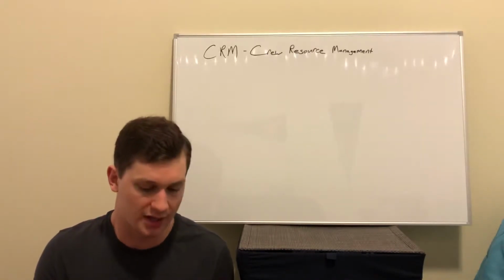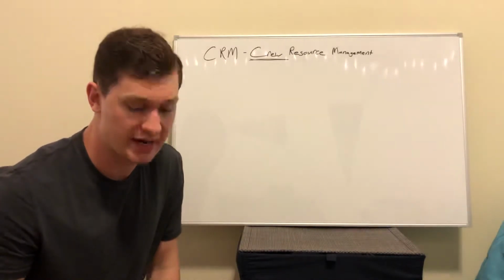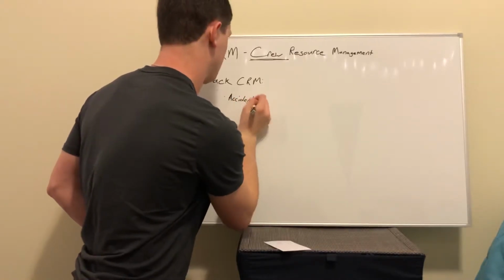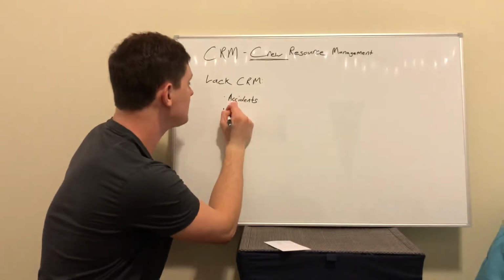Video Presentation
Brett Cain’s Video Presentation AVIA 435-B01 (Spring 2020)